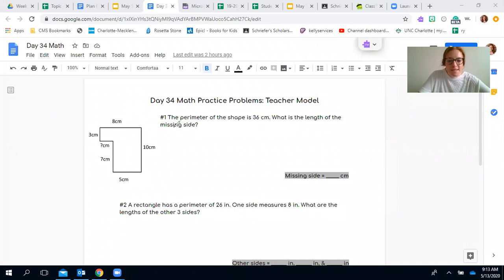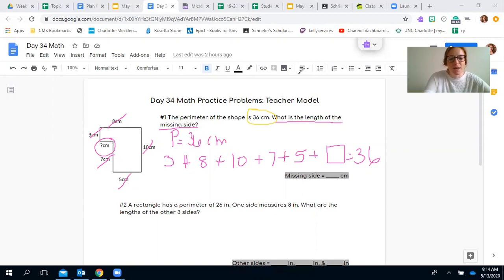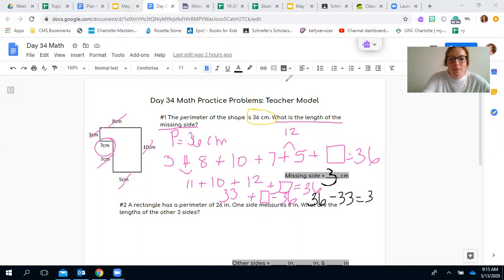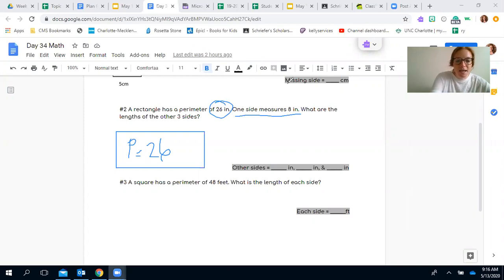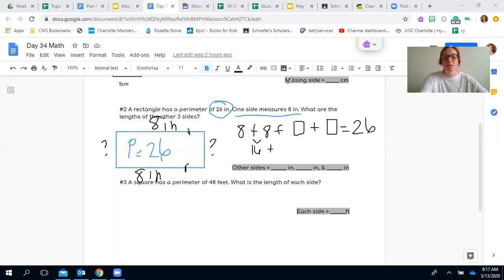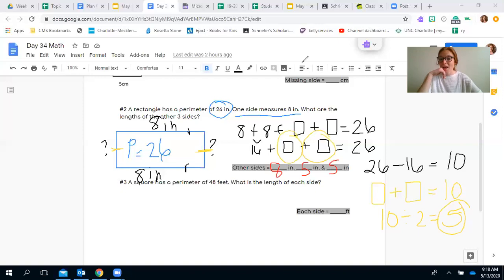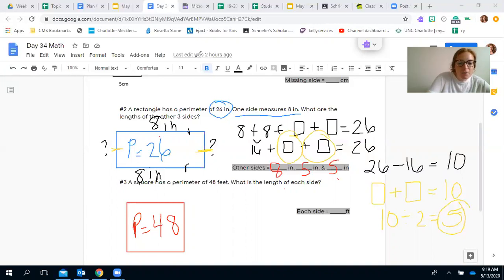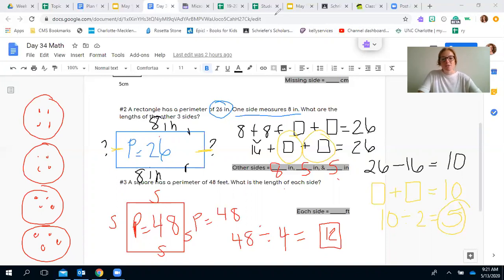Day 34 Math- Perimeter